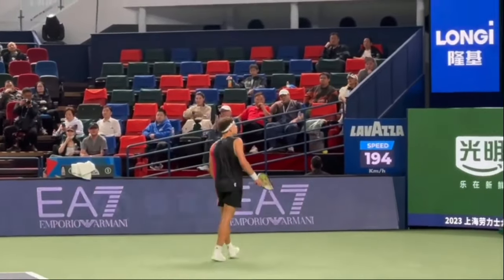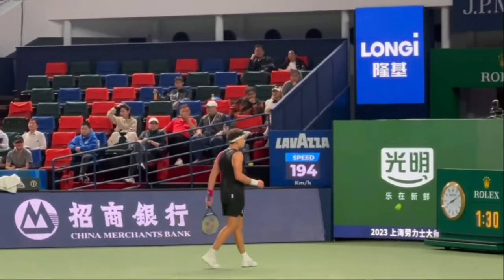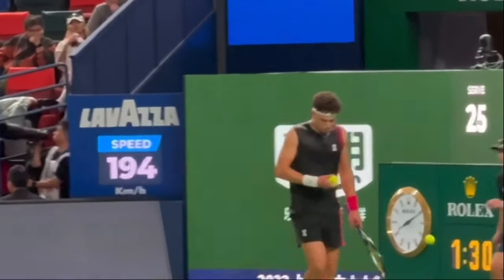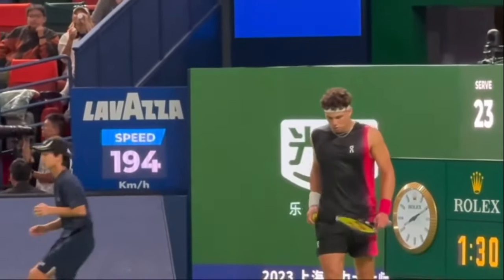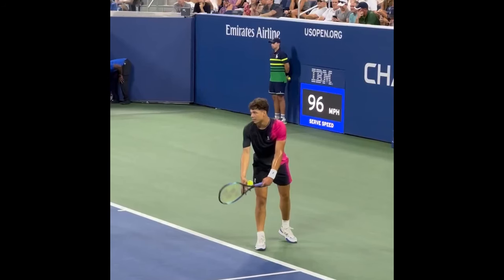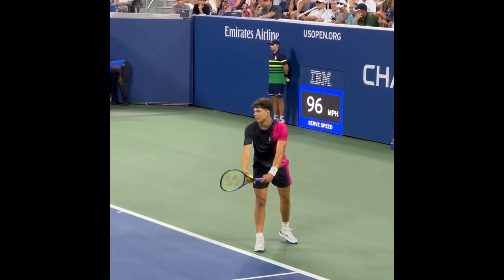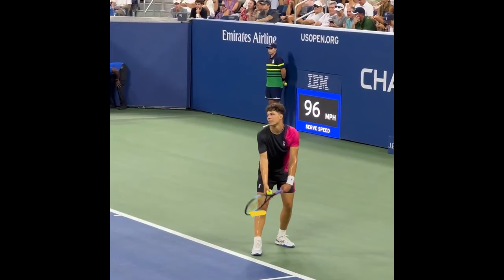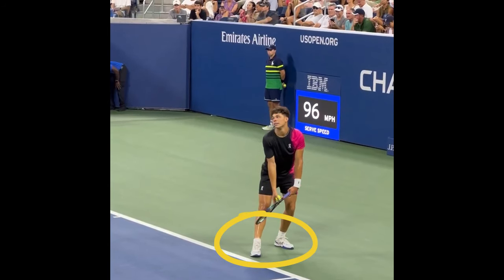Ben Shelton's Serve Slow Motion - Massive 143 Mph Serve Analysis!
we break down analysis of Ben Shelton's 143 MPH second serve against Novak Djokovic in the semifinals of the 2023 US Open.
Learn How Ben Shelton Hits a Massive 149mph Serves, this  Complete serve Technique Breakdown
and learn , What Makes Ben Shelton's Serve So Special?

Ben Shelton Shanghai 2023

Ben Shelton's Serve Slow Motion